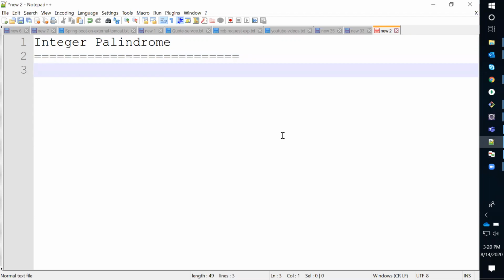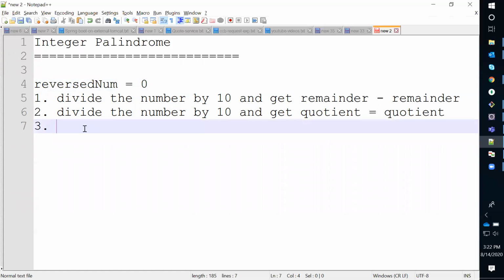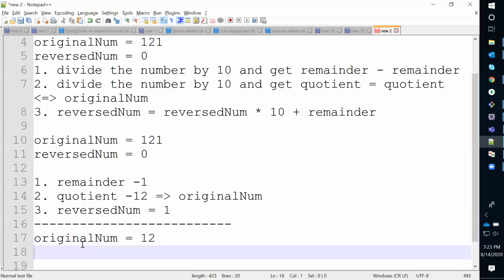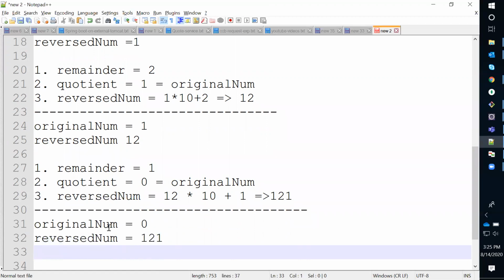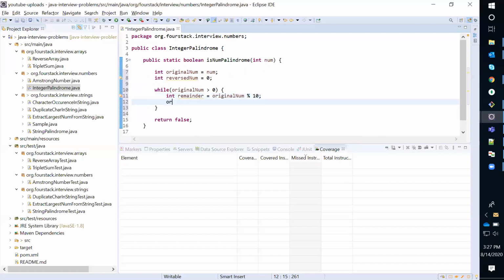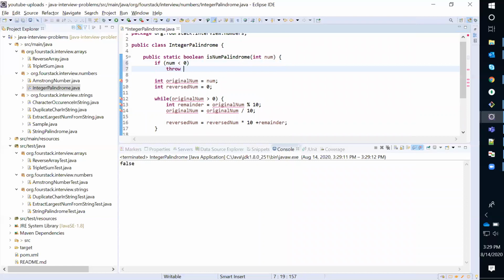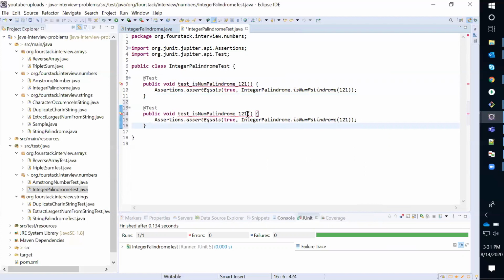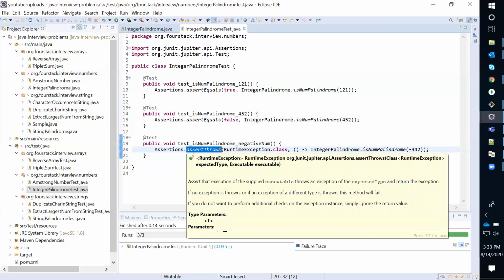Integer Palindrome | Java Interview | With Unit Tests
The video describes about checking an integer is a palindrome or not.